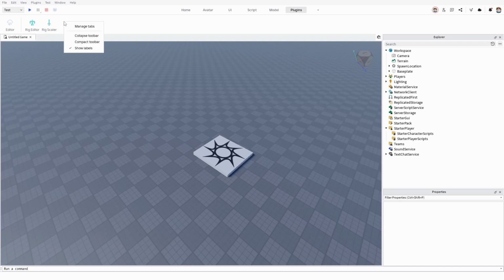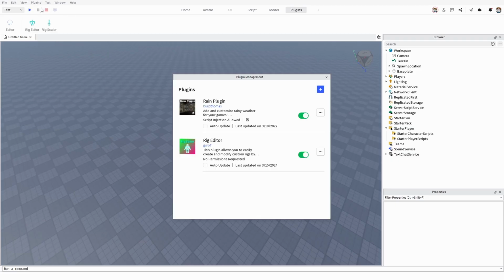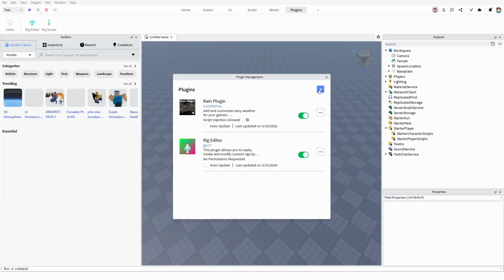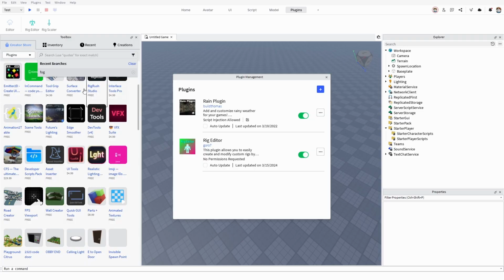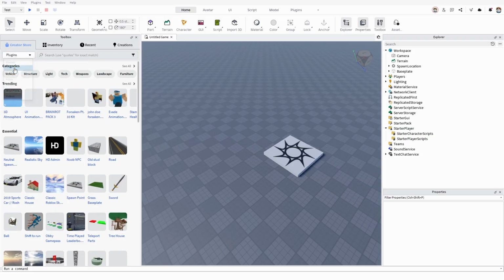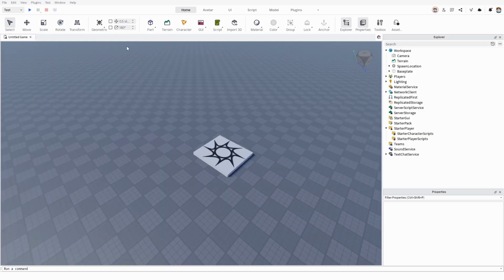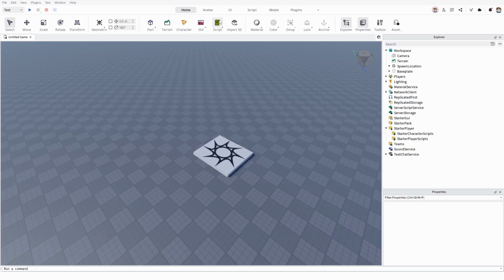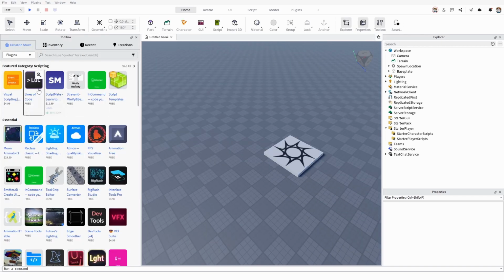How to Get Plugins in Roblox Studio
Want to supercharge your Roblox Studio experience? In this beginner tutorial, I’ll show you exactly how to get plugins in Roblox Studio. Learn how to search, install, and use plugins to speed up your workflow and make game creation easier. Whether you’re building, scripting, or designing, this guide will help you find the best Roblox Studio plugins fast!